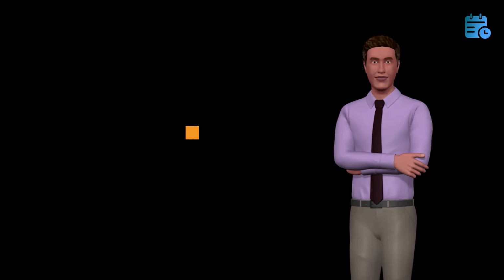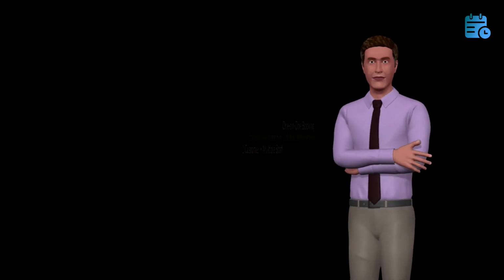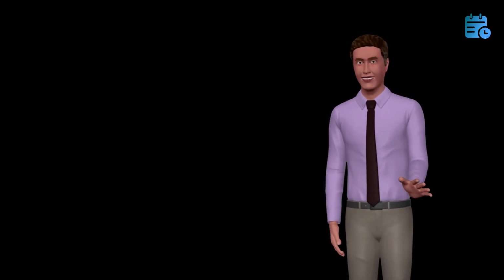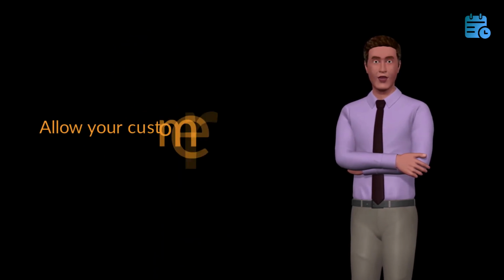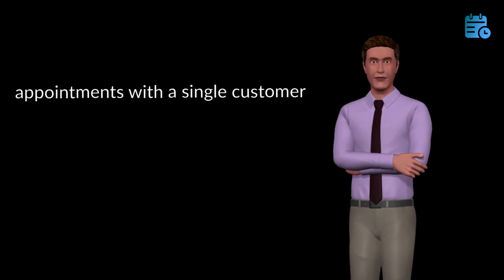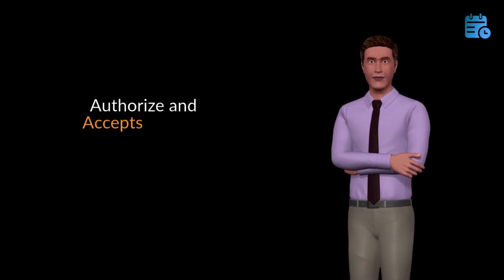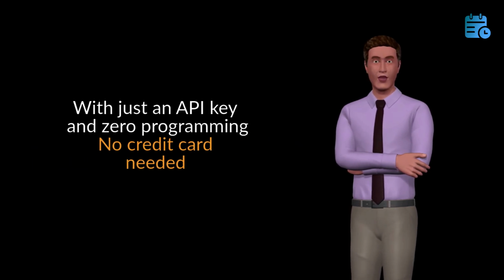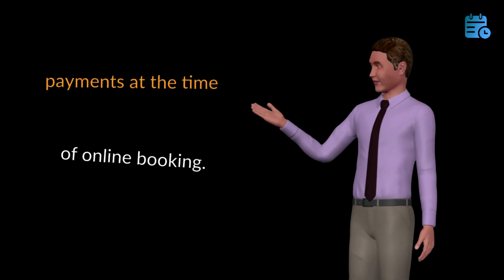Automate your appointment scheduling with Guide Booking!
Guide Booking is the first booking platform which use artificial intelligence and virtual assistants to navigate and help your customers. From the platform, you can take advantage of business such as:
Financial Services, Freelancers and Creatives, Medical and Dental, Professionals and Startups, Recruiters and Human Resources, Personal Trainers, Coaches and Consultants, Higher Education, Real Estate Agents, Home Services, Health and Beauty and many more.

Guide Booking
 Appointment Scheduling App for All Types of Bookings
One-on-One Booking
Connect one customer with one staff member.
One Customer + Multiple Staff
Connect one customer with multiple staff members.
Group Event Booking
Connect several customers with one staff member, for one-time or recurring events.
One-Off Appointments
Allow your customer to schedule appointments as they wish.
Add-In Customers
Let customers invite other people into appointments.
Recurring Appointments
Schedule recurring appointments with a single customer.

Automatically Schedule and Run Meetings
Automated Zoom Links
Generate unique Zoom links and passwords for all parties.
Automated Meeting Setups
Set an automated link generation schedule.

Authorize and Accepts Payments During Booking
AUTHORIZE NET
Accept payments with smart invoicing via an Authorize.net account, with just an API key and zero programmings. No credit card needed.
STRIPE.
Set up a Stripe account and start collecting payments at the time of online booking.
Guide  Booking - Save Your Time